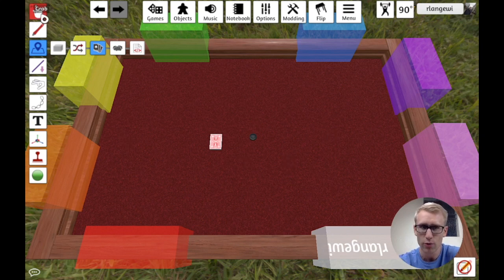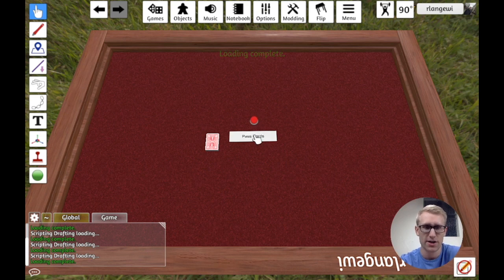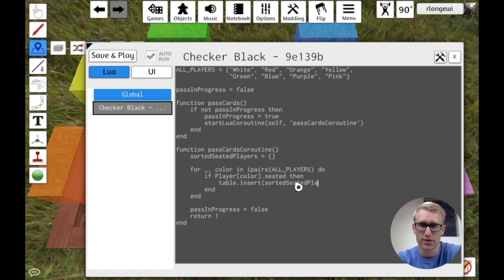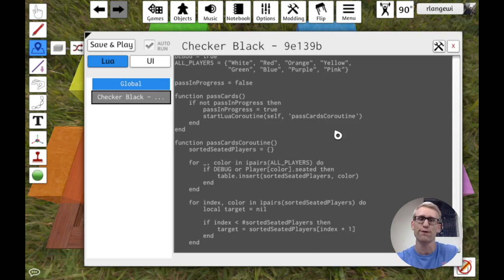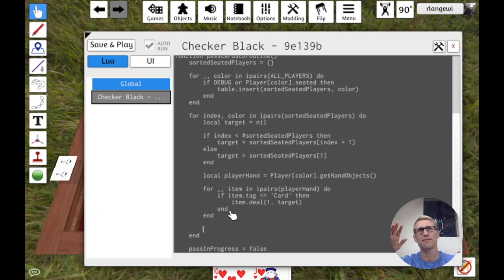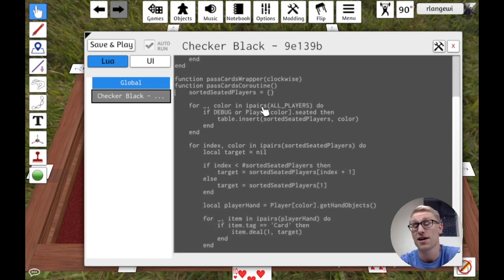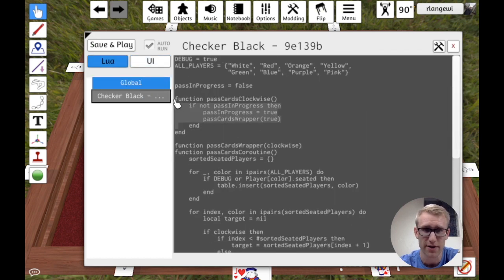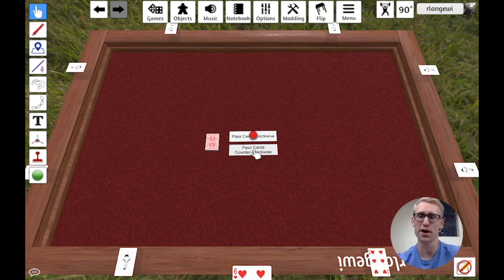Scripting Card Drafting in Tabletop Simulator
Example of how to script card drafting buttons in Tabletop Simulator.

0:00 Intro
1:15 Add Button
2:35 Passing Cards Clockwise
21:49 Passing Cards Counter-Clockwise
30:21 Oops!
30:31 Fixing Passing Counter-Clockwise
34:10 Outro